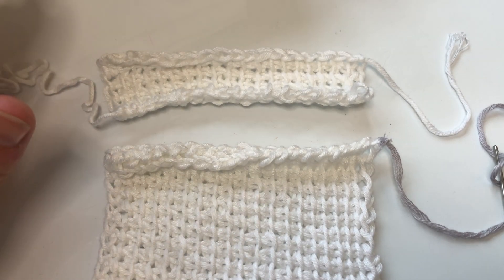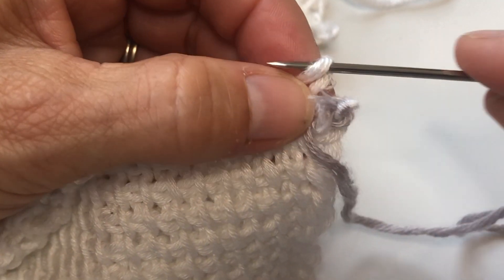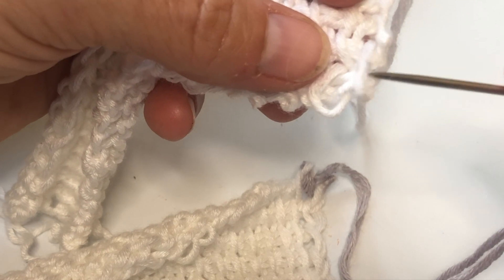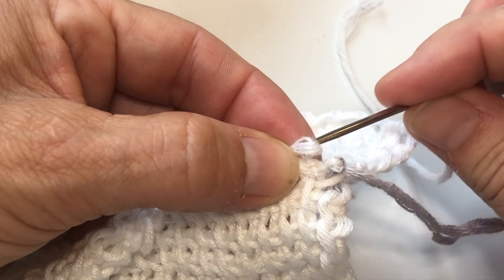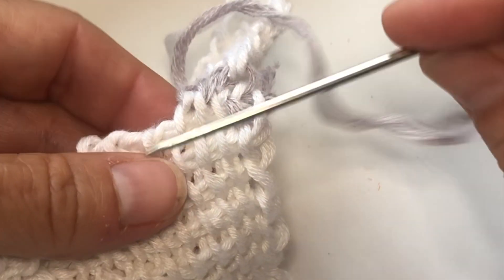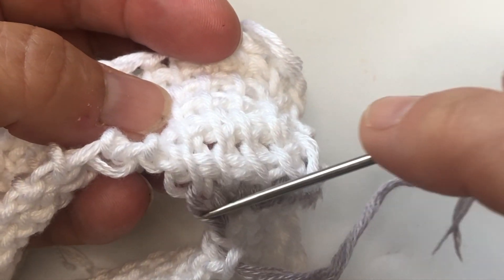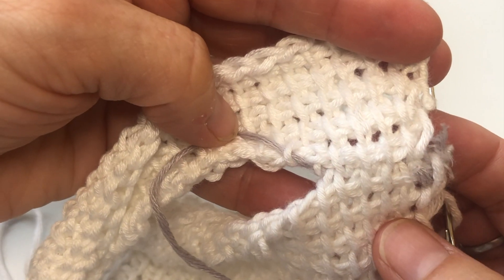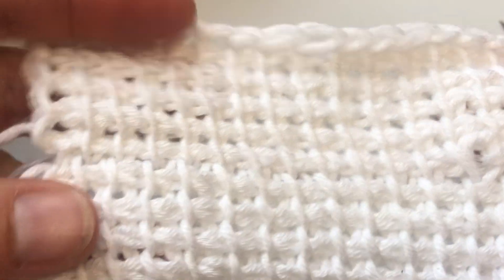Almost seamless seam for joining two Tunisian simple stitch pieces top to top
This technique creates an almost invisible seam when joining two pieces top to top, for instance across a shoulder,  top of a cushion cover or hat.  Although initially fiddly it is so worth it and makes your work look that bit more professional.  This stitch works very well with tss.
I stumbled upon this technique whilst browsing rachelhenri.com.  She is well worth a look.